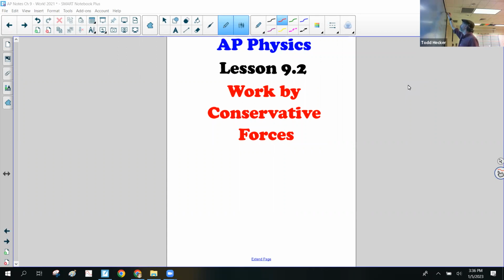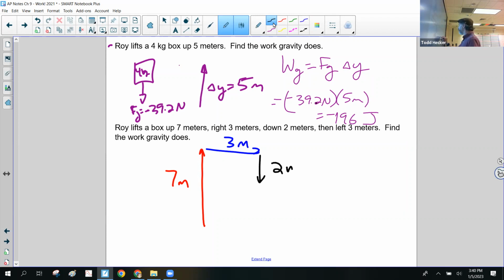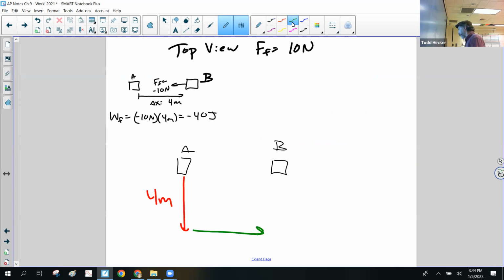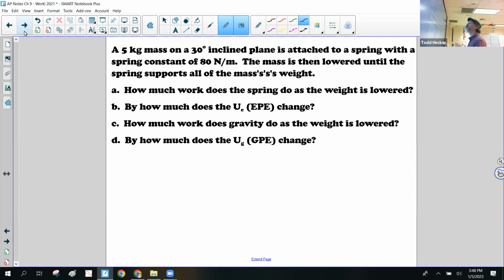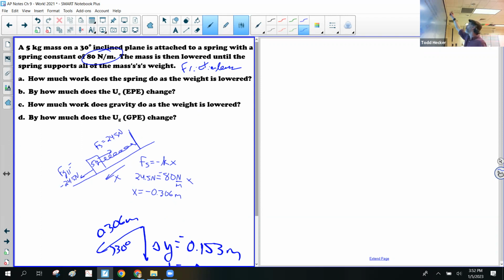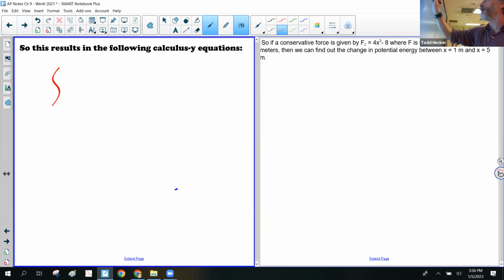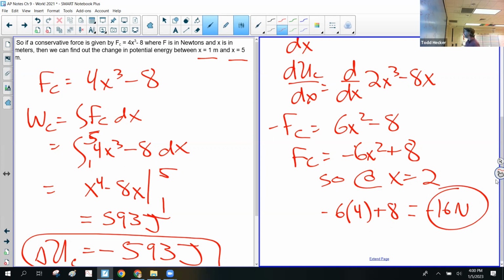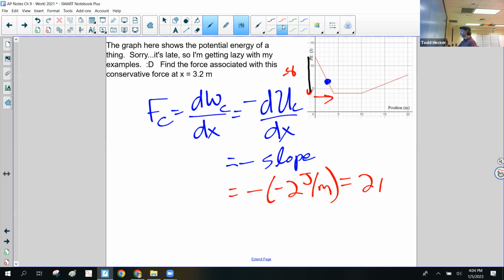AP Vid 9.2 - Work Done By Conservative Forces (Old)